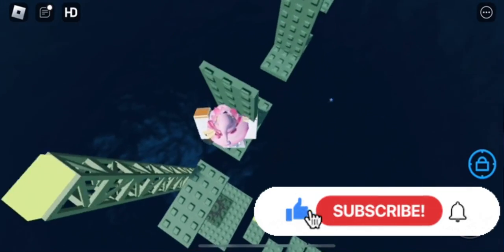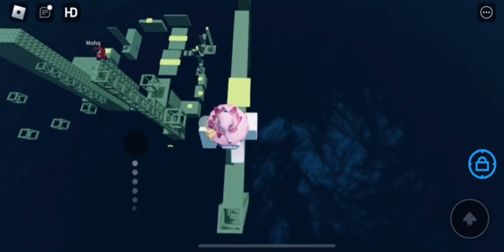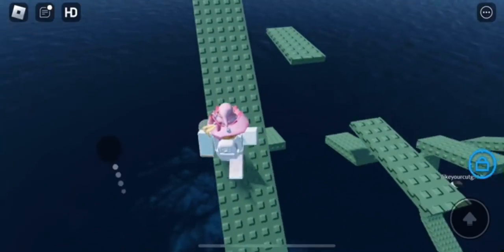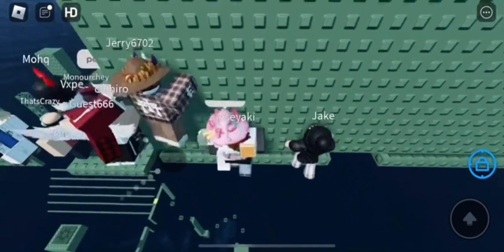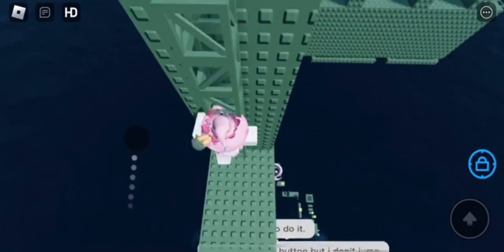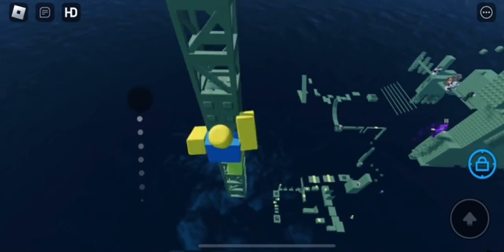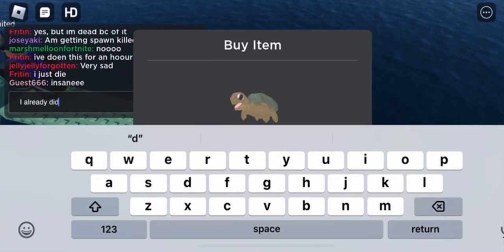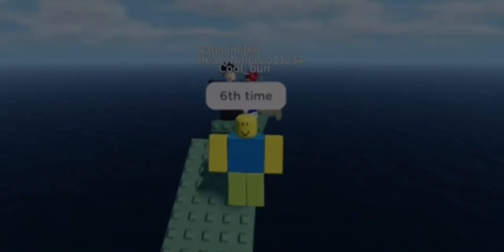[10K COPIES/FREE ITEM] How To Get The TURTLE Companion | ROBLOX Obby For FREE LIMITED ^^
Hey everyone, in todays video I go over on how to get the new Turtle Companion with 10K copies In a limited time free limited game ✧